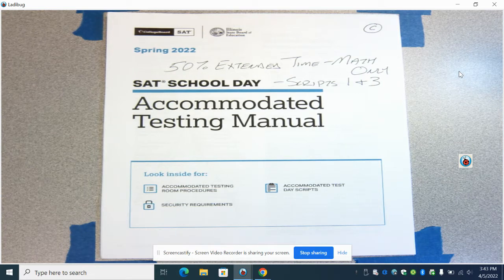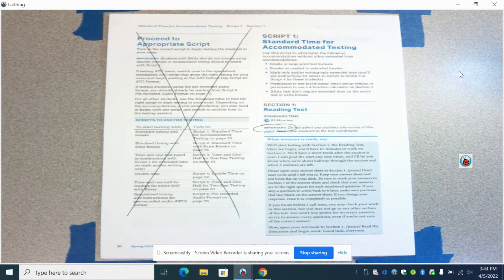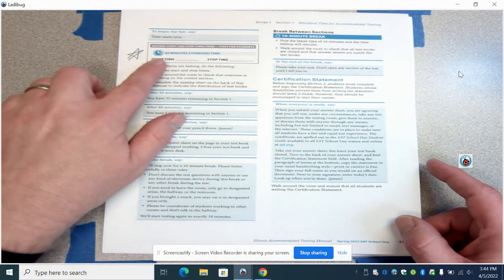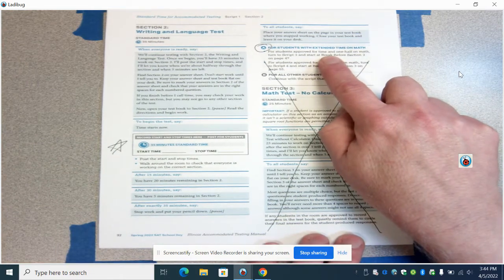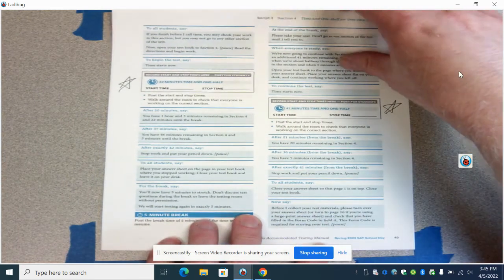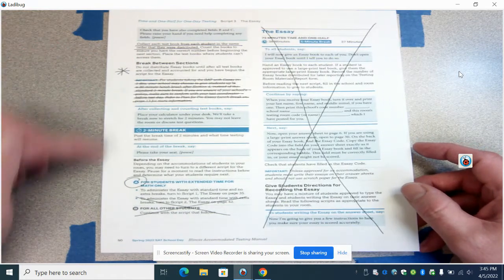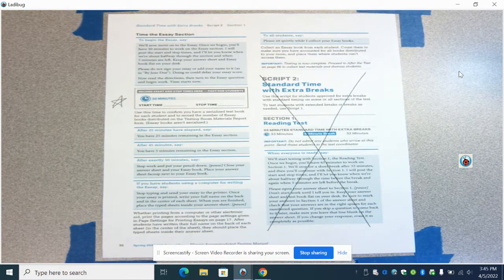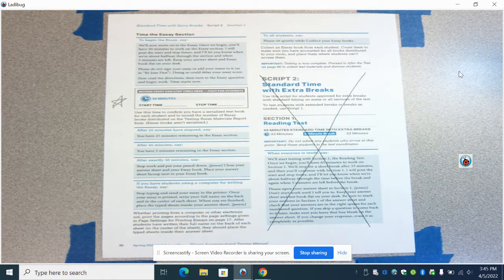SAT-50% Extended Time-Math Only